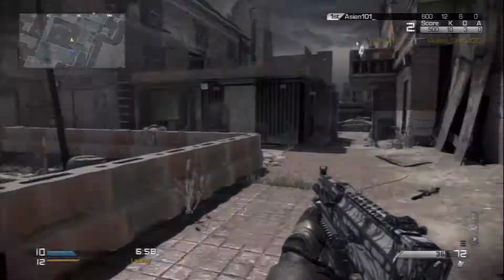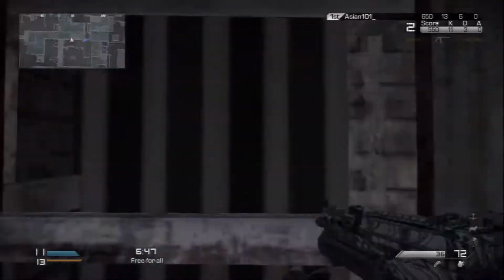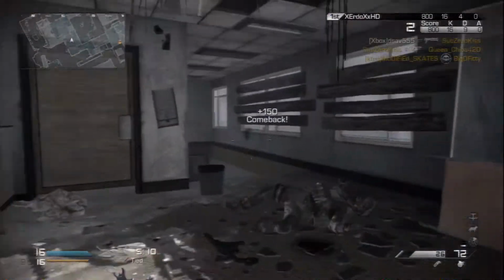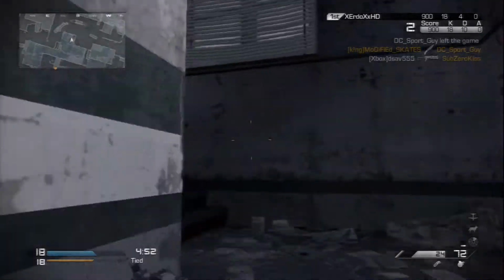My First Impressions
A commentary about my first impressions of Call of Duty: Ghosts. Game play is Free for All on Tremor.